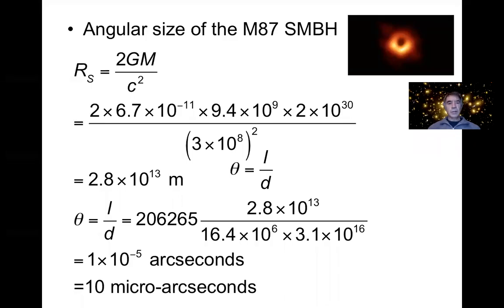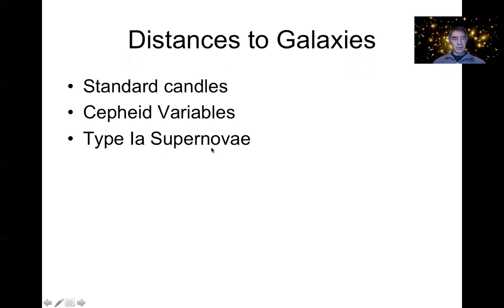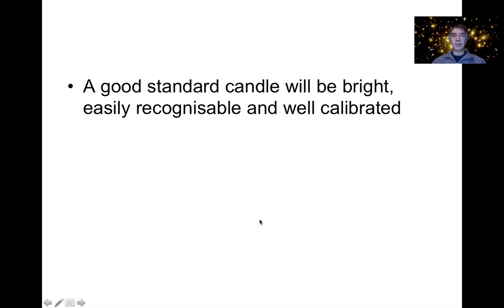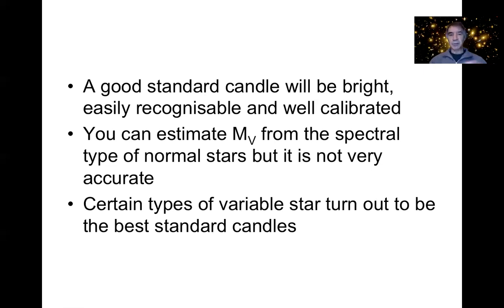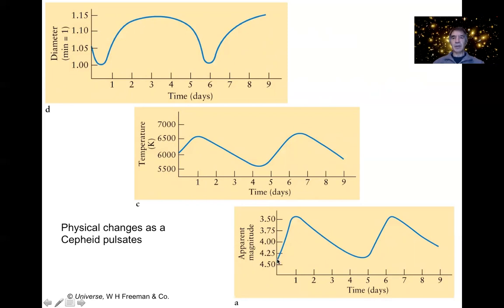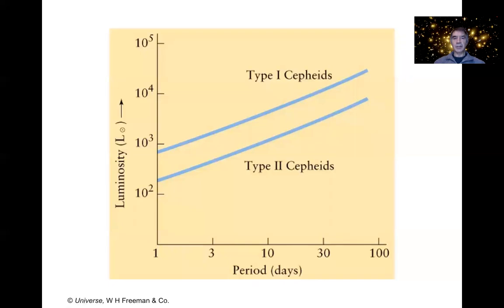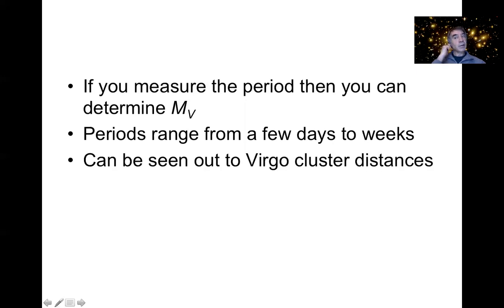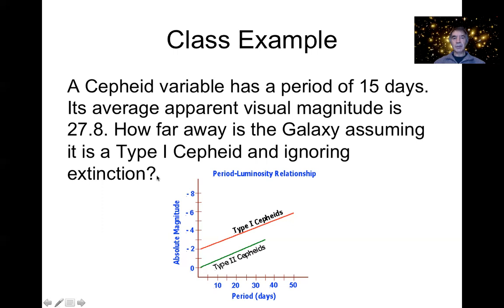DARA Foundation Astrophysics - Distances Part 1